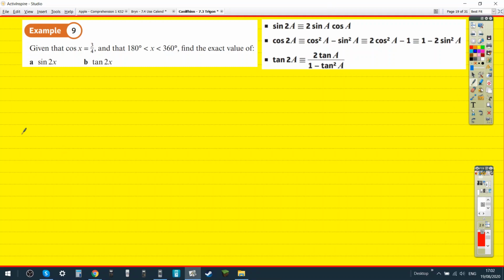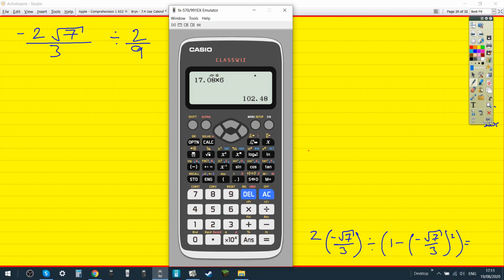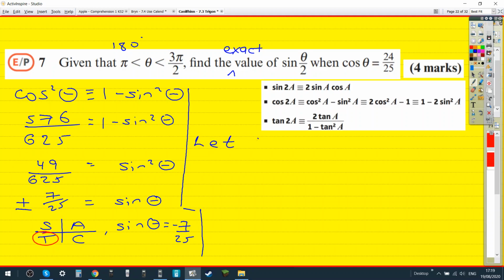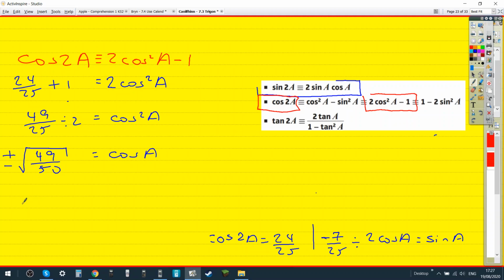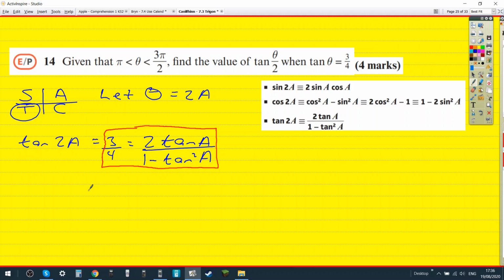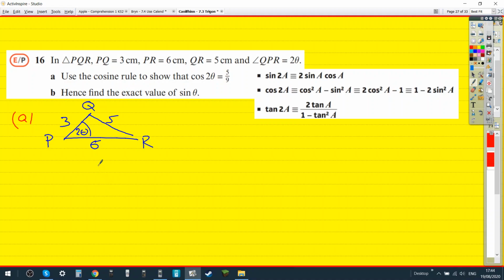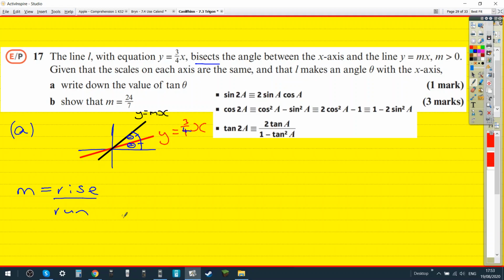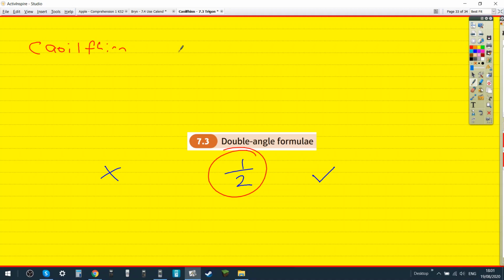Caoilfhinn - 7.3 Trigonometry - Double-Angle Formulae - Pure - Year 2 A Level - 19.8.20